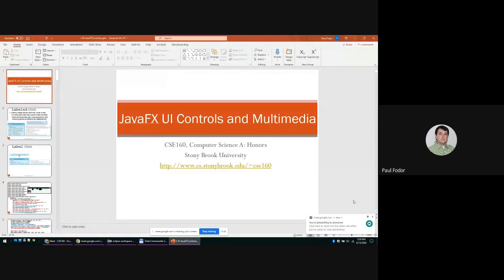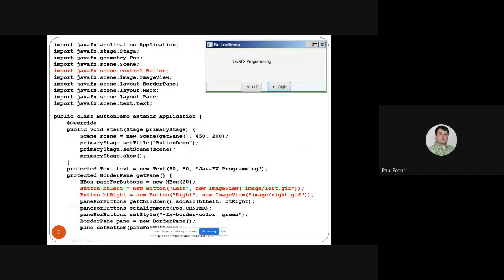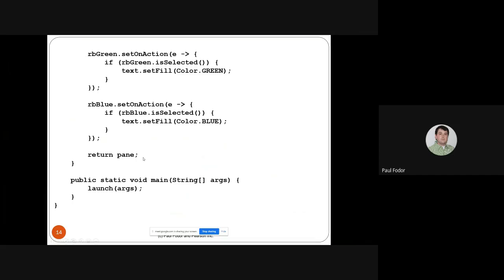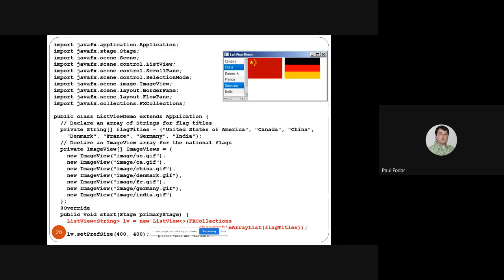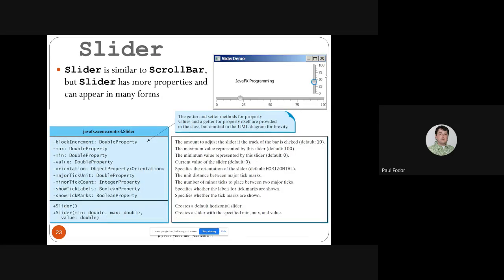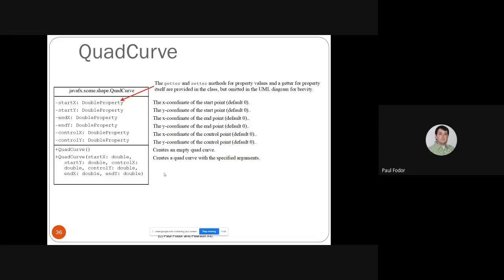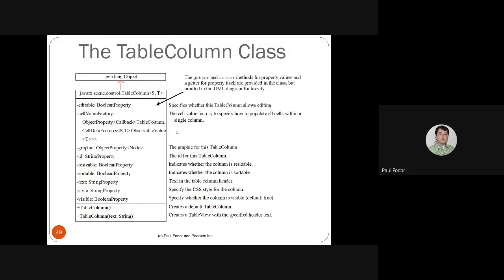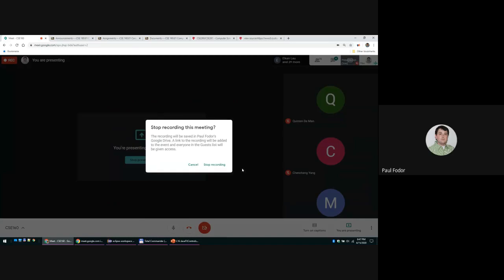JavaFX controls and multimedia